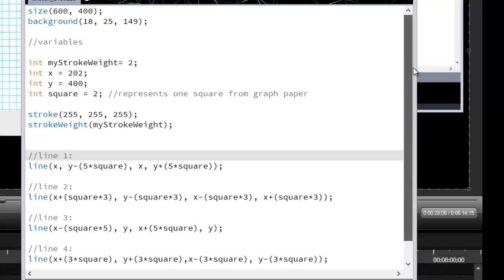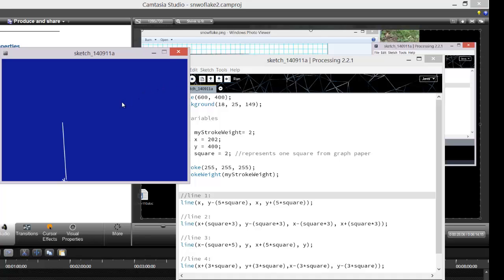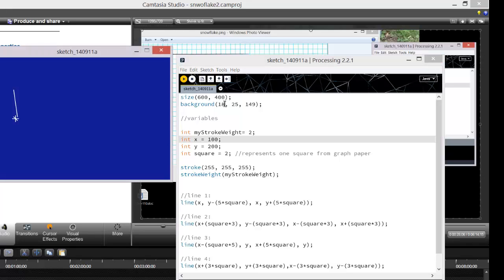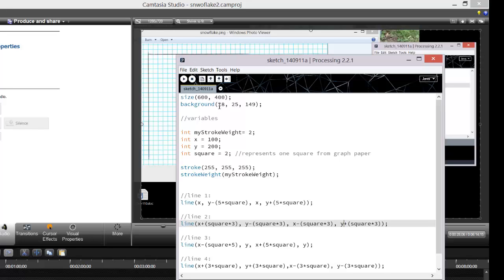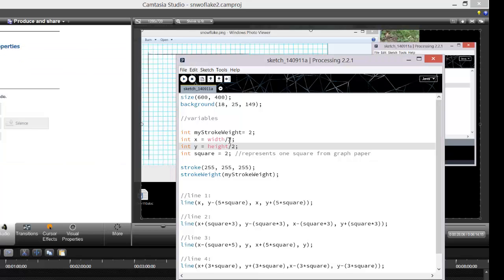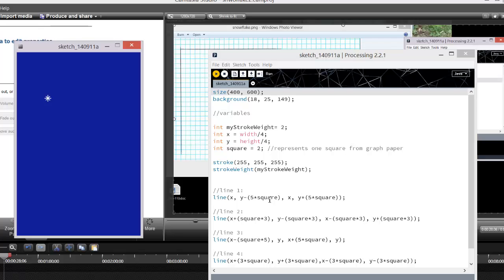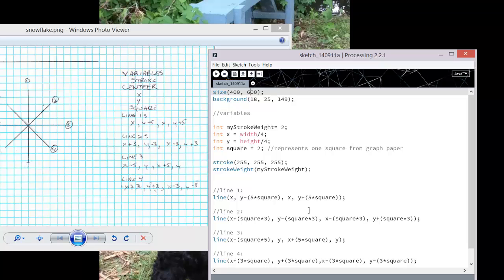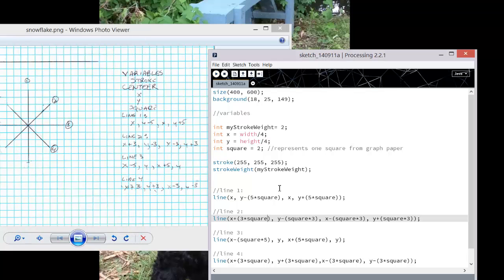Exploringn variables part 2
Exploring variables in processing: Width and Height as variables, simple math